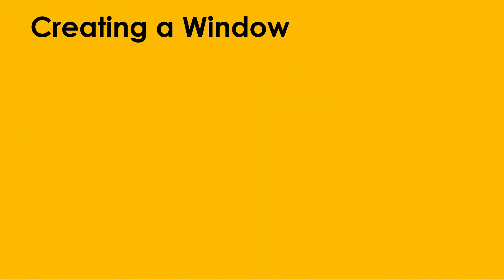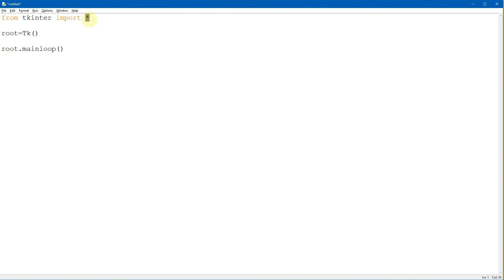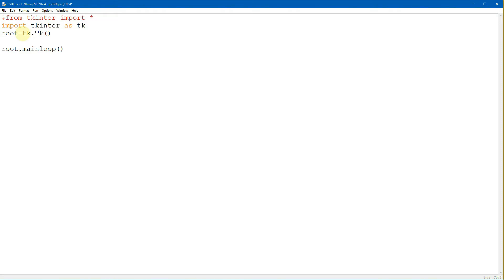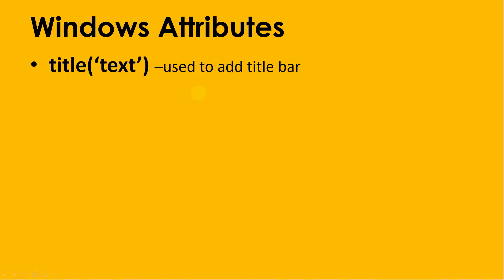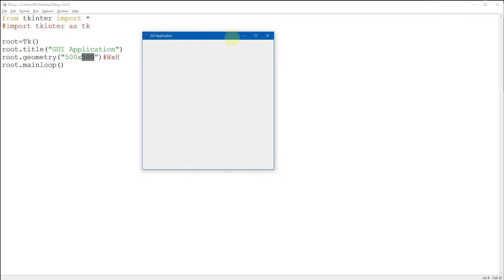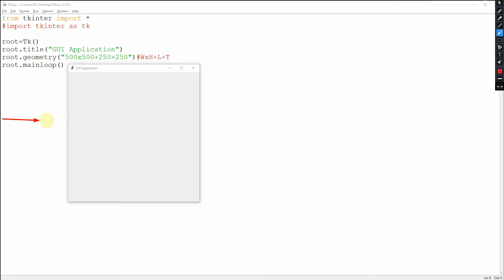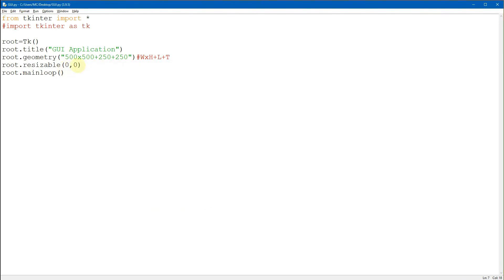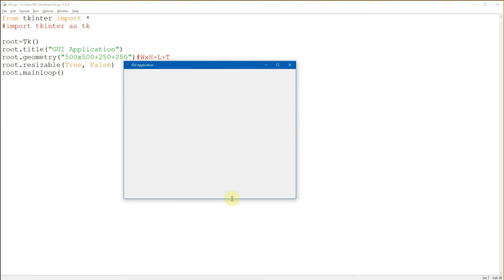HOW TO BUILD GUI APPLICATION USING TKINTER| PYTHON TUTORIAL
Hello! Welcome sa ITS Information Technology Skills. Ang video na ito ay may pamagat na:   HOW TO BUILD GUI APPLICATION USING TKINTER| PYTHON TUTORIAL

build a python gui app tutorial,
 python gui app tutorial,
tkinter, python, python gui
python, python 3, tkinter, python tkinter, programming, python gui,
gui, python application, ui,user interface, gui python,
graphical user interface, python ui, python 3 programming,
ui design, ui python, good tkinter application,
how to program a tkinter application,
how to program, python project,
tkinter library,
tk, api, tkinter tutorial,
tkinter course